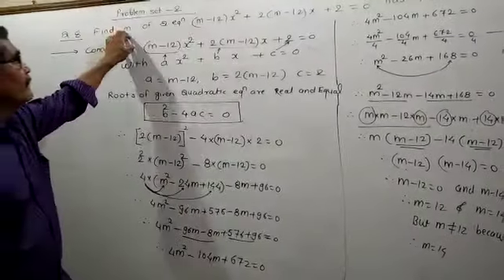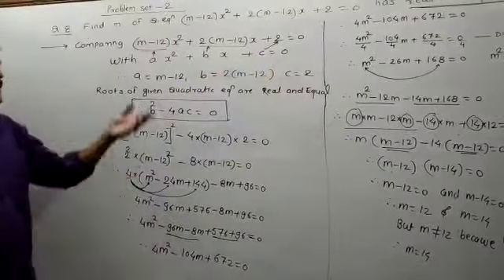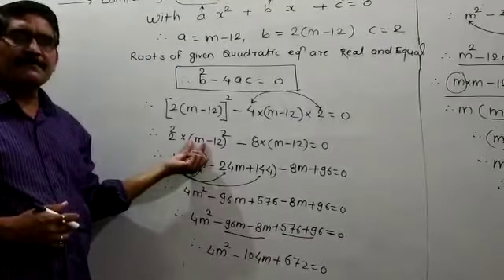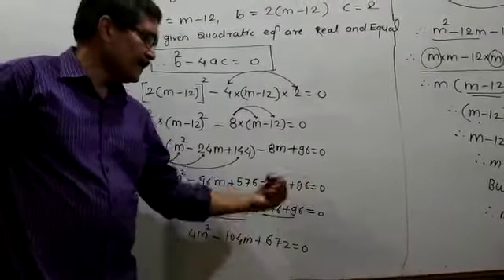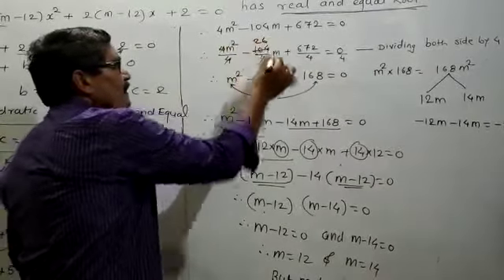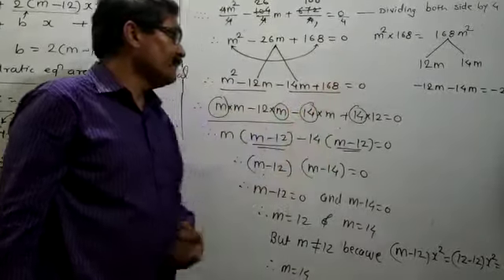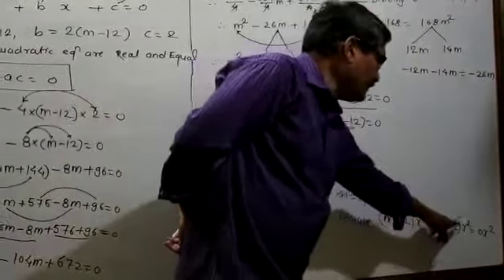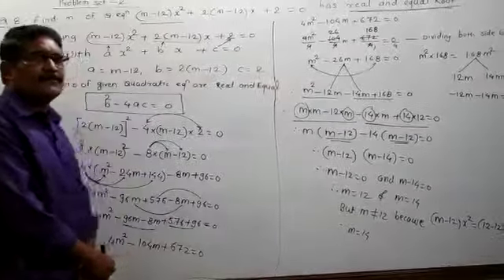Algebra - sharad sir ( 10th ,24/6/2020)